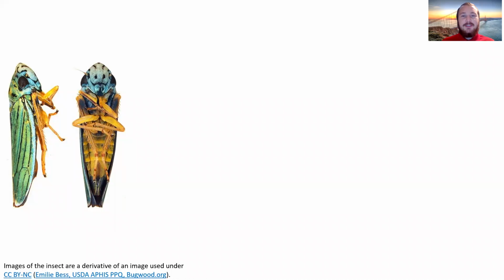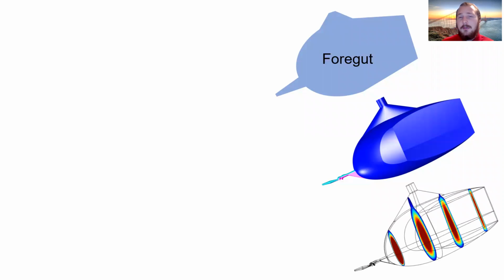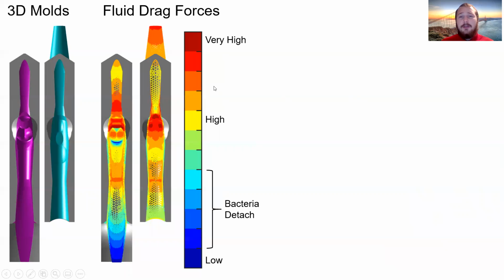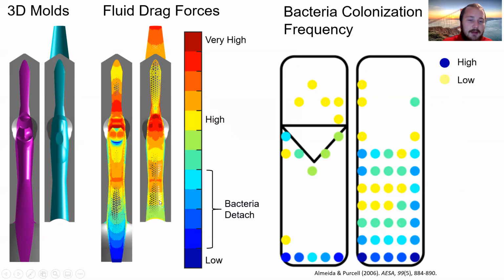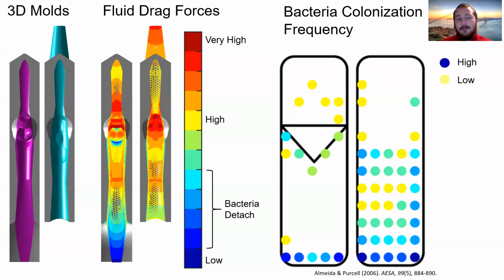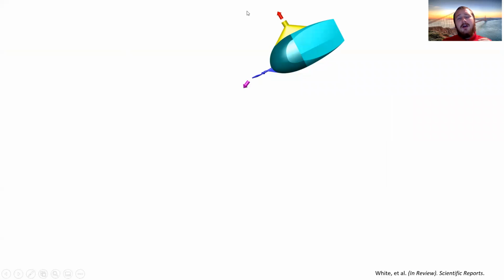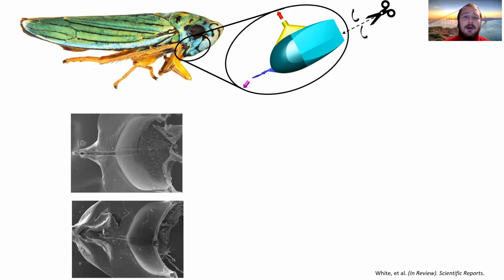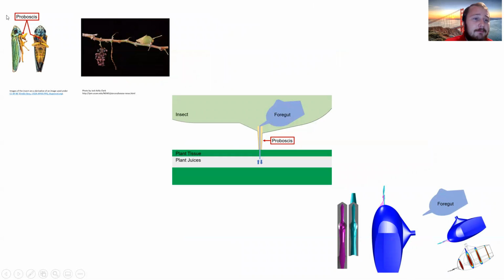How Insects Spread a Grapevine Disease by Daniel White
I research how a crop disease is spread by insects. Pierce’s disease of grapevines costs California over $100 Million per year. The disease is caused by bacteria that survive in the foregut of sharpshooter insects, and as the insects feed on plants, they spread the disease. Sharpshooters pierce plant tissue with their proboscis and suck plant juices into their foregut before spitting them back out. It is during this process of repeatedly sucking in and spitting out that the insects are thought to transmit the disease. I created a 3D model of the foregut and simulated fluid dynamics inside that space during the sucking in and spitting out process. My work supports the hypothesis that fluid dynamics during this process are the main cause of disease transmission. The insights gained from my work may lead to new targets for preventing disease transmission.